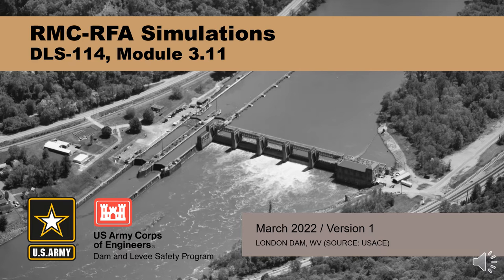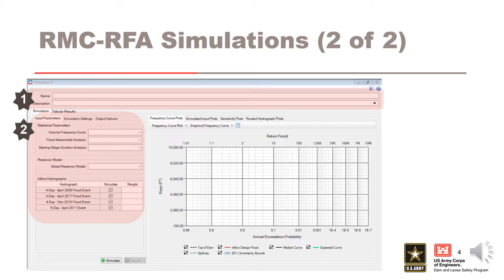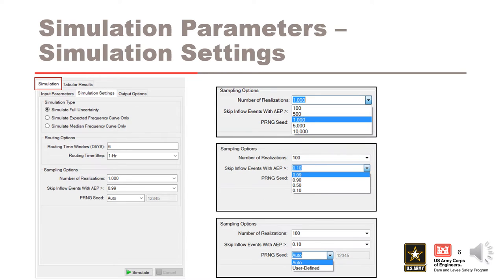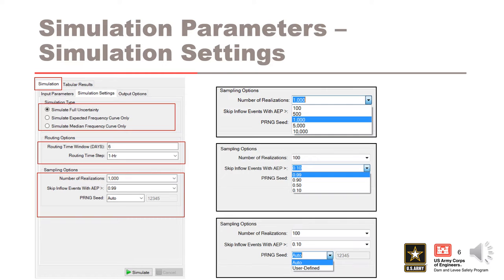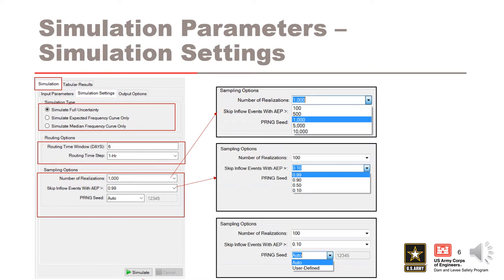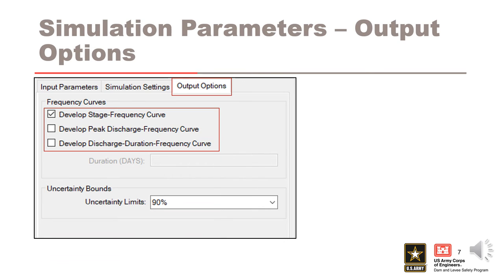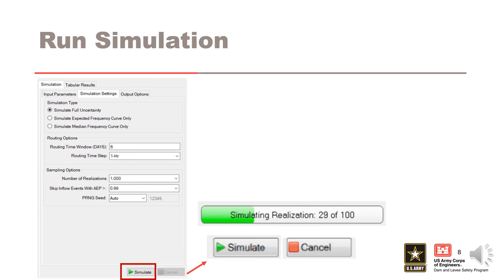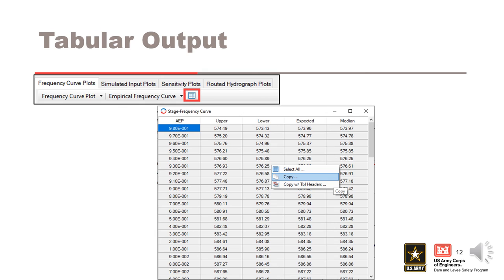DLS-114 3.11 RMC RFA Simulations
Course Overview

Module Objectives
Provide an overview of RMC-RFA simulations
Discuss simulation parameters
Input parameters
Simulation settings
Output options
Demonstrate how to complete a simulation

Video blurry?
To change video quality while watching on your computer:
 1. In the video player, select the Settings icon.
2. Click Quality.
3. Select your preferred video quality. Auto is the recommended setting and will give you the best experience for your conditions.

Show simulation results
Tabular results
Plots